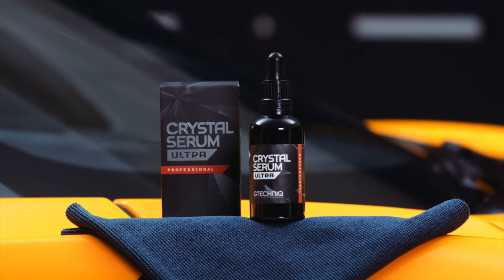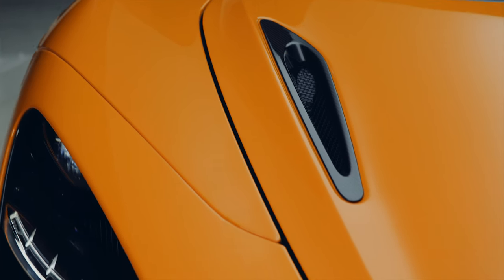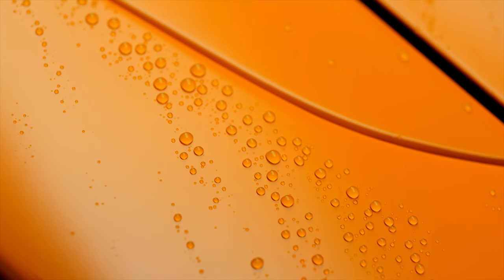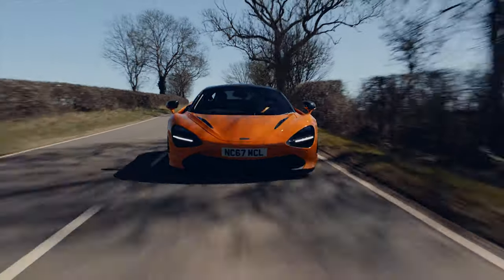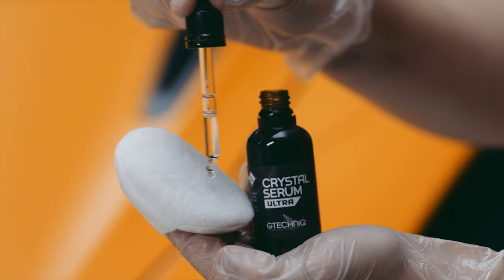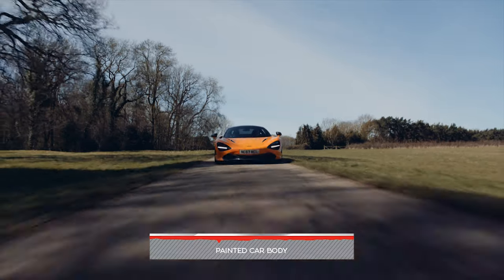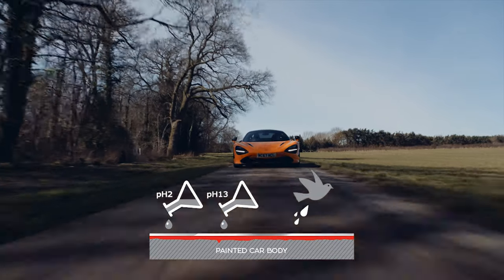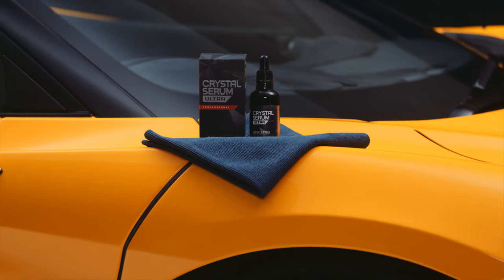Crystal Serum Ultra Ceramic Protection for your vehicle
Our Gtechniq ceramic coating Crystal Serum Ultra has a Nine-year guarantee when applied by a Gtechniq Accredited Detailer and supplies Matchless levels of gloss, surface slickness, swirl and chemical resistance. A revolutionary new 7nm nanoparticle works alongside a 20nm nanoparticle, increasing the ration of crosslinkers - reinforcing the top layer of the ceramic coating. The hard 10h ceramic top layer and flexible 7h ceramic base layer offer improved swirl resistance over regular 9h ceramic paint protection. Can withstand even the strongest wash chemicals (pH2 - pH13) and bird droppings. Hydrophobic and makes a car easy to maintain, but for the definitive hydrophobic function EXO Ultra Durable Hydrophobic Coating or C2 Liquid Crystal can be applied over the top. This high-end high quality durable and long-lasting ceramic coating is unaffected by extreme heat changes, even from -40º to +250ºC. This Gtechniq Crystal Serum Ultra ceramic coating can only be applied by an Accredited detailer and is not a DIY product.

To become accredited please fill out this form.

Get Professionally Installed 9-Year Paint Protection!

Protect your Investment! Keep your vehicle looking new and easier to clean! Our professionally accredited installers will ensure your paint is properly inspected, cleaned, and protected for year's to come!

Through our highly trained network of accredited installers, you can be sure that a highly-qualified professional will give your vehicle the love and care it deserves!

Crystal Serum Ultra is our 9-year paint protection coating and the best protection that you can provide. Because of the special nature of Crystal Serum Ultra, and the preparation and application required, it is only available through our network of accredited installers.

For the best ceramic coating near you please look at our map to find an accredited detailer that can help you apply our swirl resistant ceramic coating for your luxury vehicle. You will then see the best ceramic coating available for your luxury or exotic with our Gtechniq Crystal Serum Ultra professional ceramic coating for your automobile paint, automobile wheels and out G5 for glass. Our ceramic pro coating is long lasting on your paint, custom wheels and entire exotic or sports car and you will find that a ceramic coating on your vehicle is well worth the price of peace of mind with superior paint protection.
Come see all of our high-quality car care and maintenance products including our ceramic coatings here:

Find a professional Accredited Detailer to apply a ceramic coating to your exotic or luxury vehicle here:

Like us and share our content on any of our Social Channels for a chance to win a full detail kit worth $700. Each entry per channel increases your chances to win big!